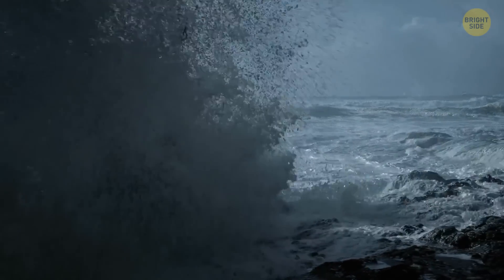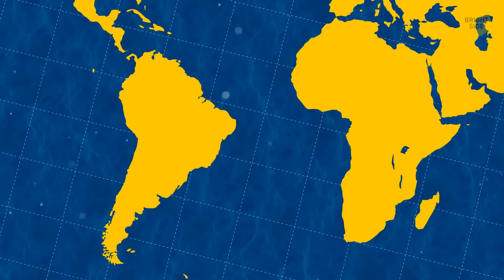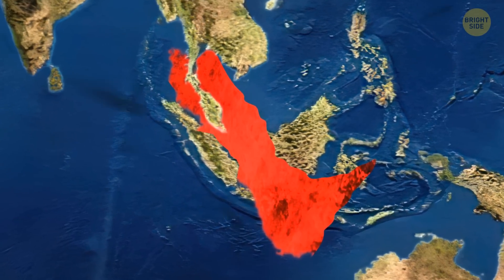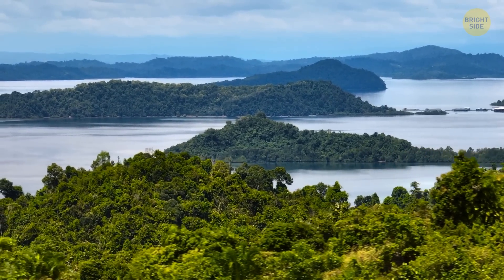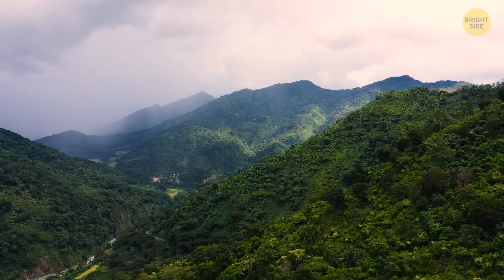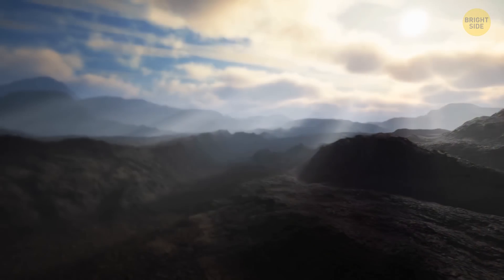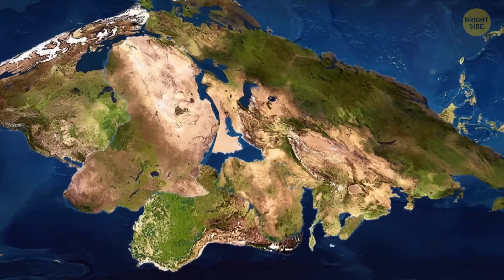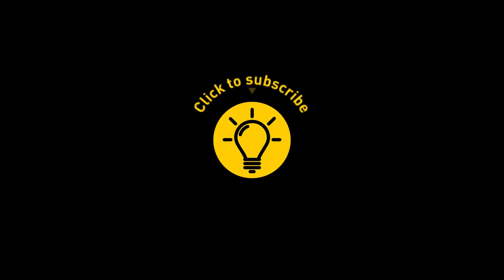Scientists Discovered Continent That Vanished 115 Million Years Ago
Scientists found evidence of a whole continent that vanished like, ages ago—like, 115 million years ago! It's like something out of a sci-fi flick, right? Apparently, it was this massive landmass, kind of like what we have now with Africa and stuff, but then poof! It just disappeared into thin air, or rather, deep into the ocean. They're calling it "Greater Adria," and it's got geologists buzzing with excitement about Earth's ancient history. Makes you wonder what other secrets this planet's hiding, huh?